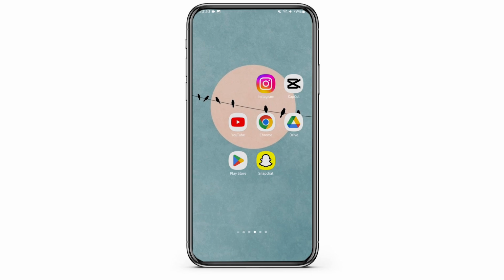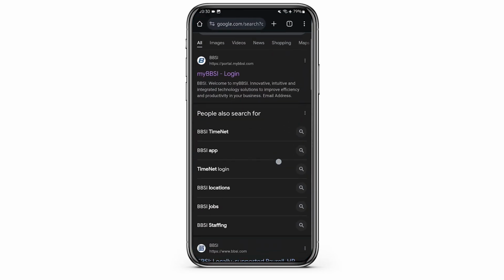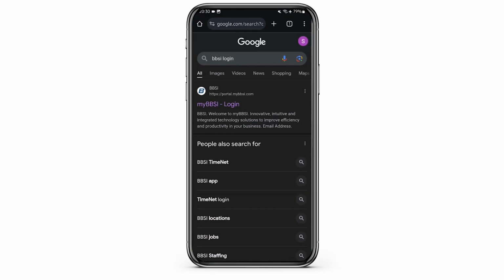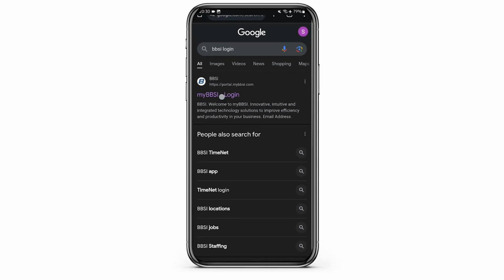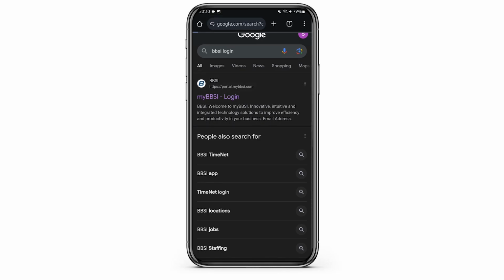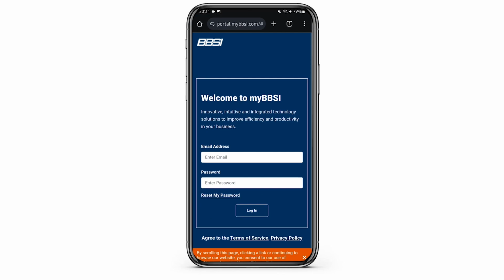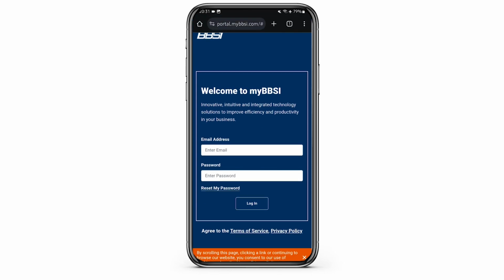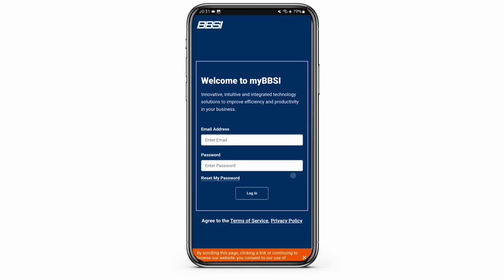How To Login To BBSI Payroll Account (2026)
Tutorial On How To Login to BBSI Payroll Account

Welcome to Official Help Desk! Managing your payroll information is crucial, and if you’re using BBSI’s services, accessing your payroll account online is a key step. Whether you’re checking your pay stubs, managing tax information, or updating personal details, logging into your BBSI payroll account is straightforward. Let’s guide you through it.

In this tutorial, we'll provide you with a step-by-step guide on:

- Finding the BBSI payroll login page.
- Entering your login credentials safely and correctly.
- Navigating common login issues and how to resolve them.
- Tips for securely managing your payroll information once logged in.

🔗 Have other questions about payroll management or need help with similar services?

📱 Timestamps:

0:00 - Introduction
0:05 - Accessing the BBSI Payroll Login Page
0:20 - Securely Entering Your Login Credentials
0:40 - Resolving Common Login Problems
1:00 - Managing Your Payroll Information Post-Login